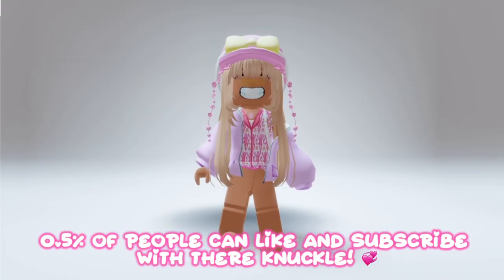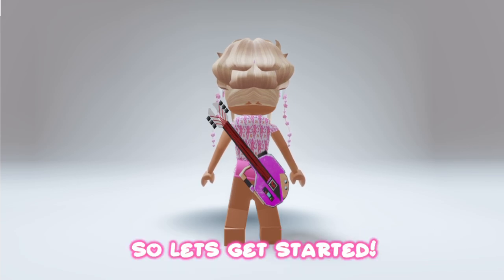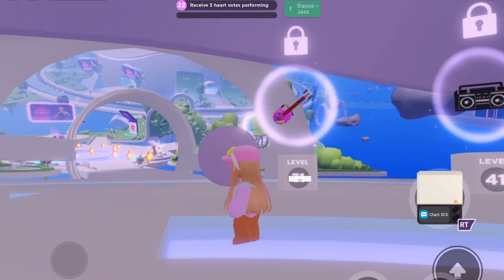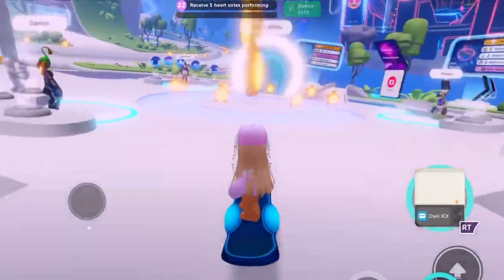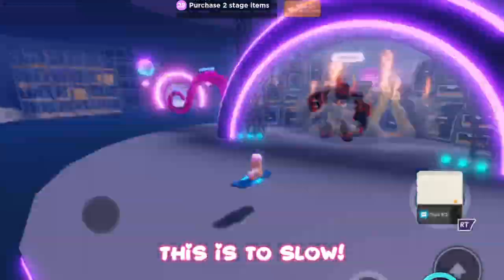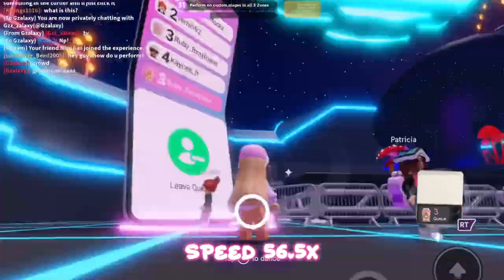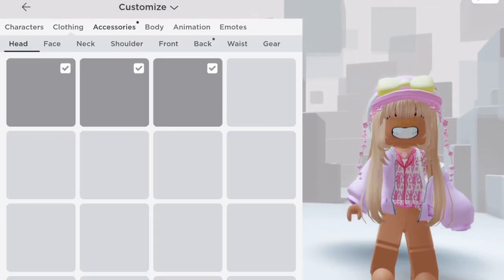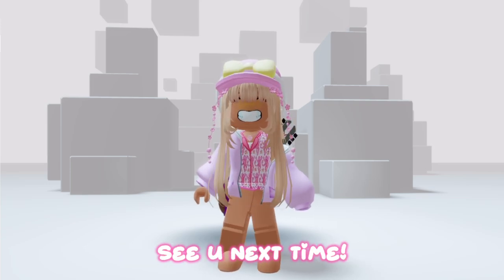FREE SPACE GUITAR!!!🎸💜 *NOT CLICKBAIT!*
Hii luvs, Welcome to the description!💗☘️

･ ｡ﾟ☆: *.☽ .* :☆ﾟ.

Ib:

*☆*ﾟ゜ﾟ*☆*ﾟ゜ﾟ*☆*ﾟ゜ﾟ*☆*ﾟ゜ﾟ**ﾟ